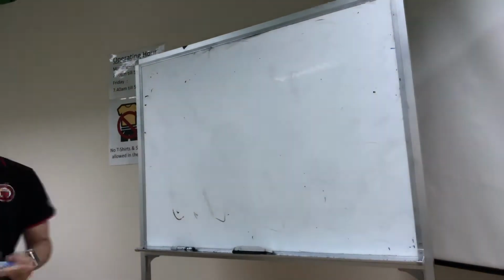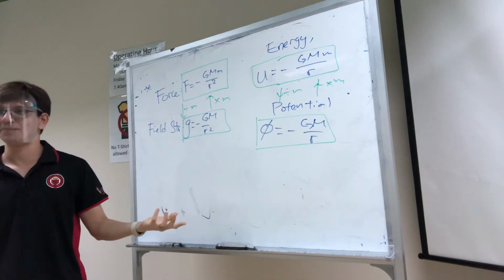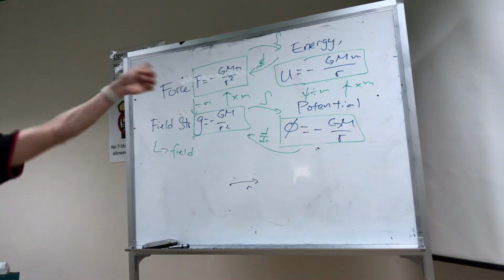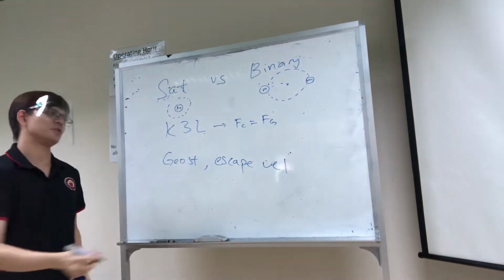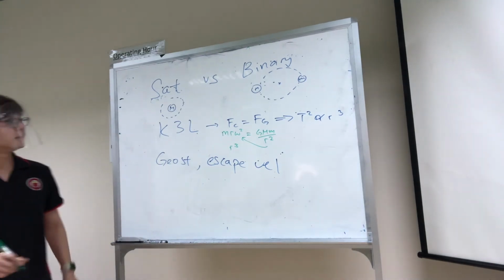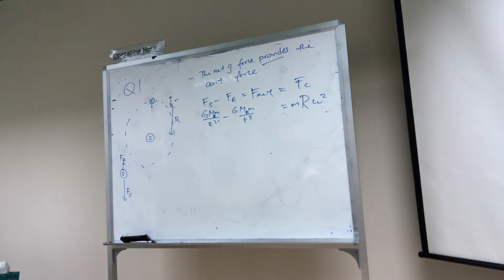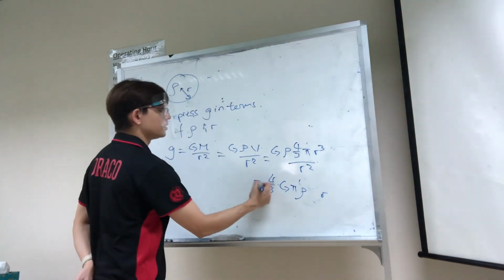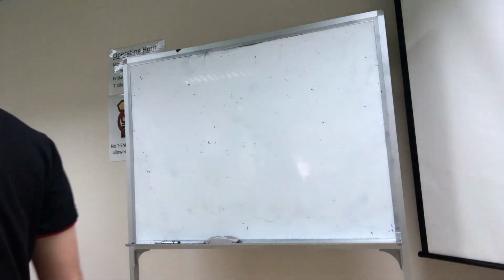13 July 2020